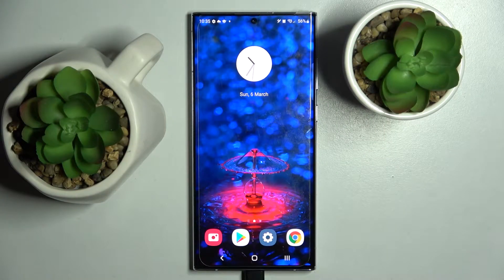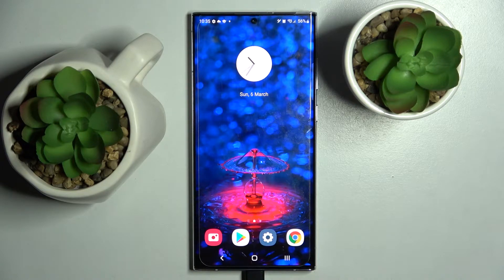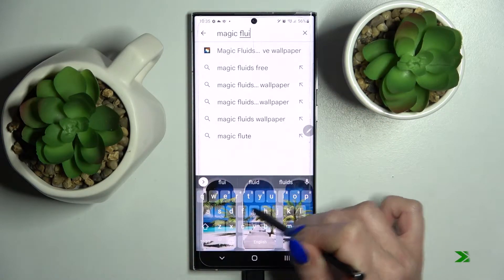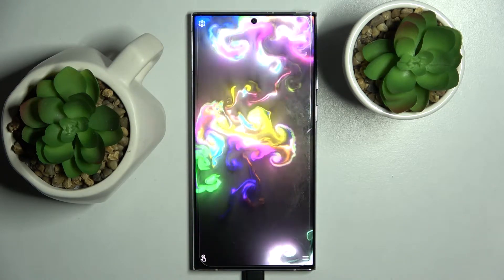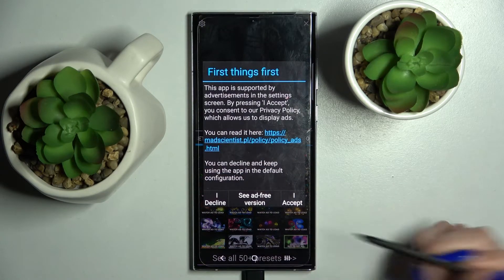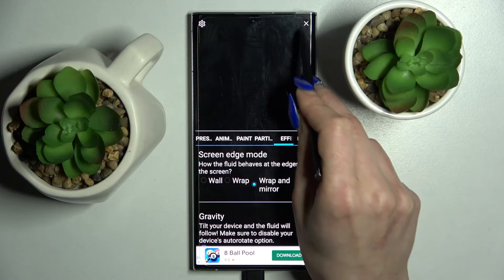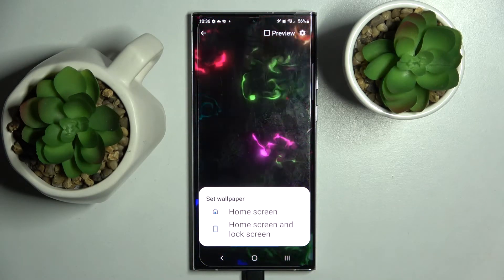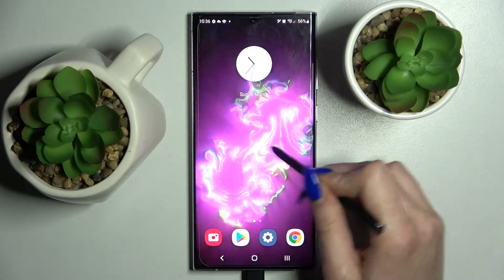How to Apply Magic Fluids Wallpaper in SAMSUNG Galaxy S22 Ultra – Animated Magic Fluids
Would you like to have animated wallpaper on your SAMSUNG Galaxy S22 Ultra? In this tutorial we’d like to share with you how easily you can find proper magic fluids app in Google Play store. After downloading we’ll show you how to apply it successfully and customize, to make it more personalized. So let’s follow all shown steps and apply this unique wallpaper to your SAMSUNG Galaxy S22 Ultra.